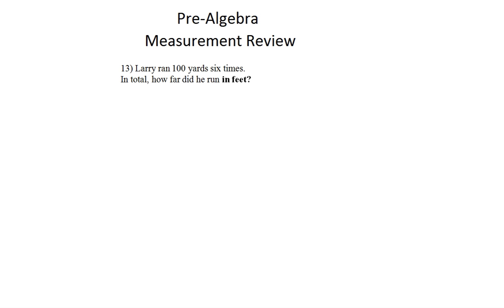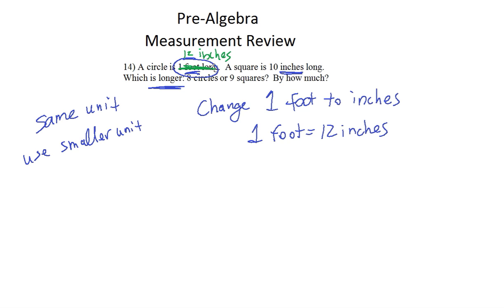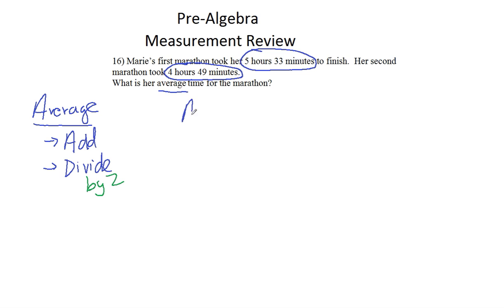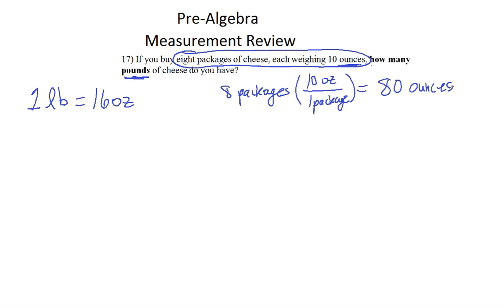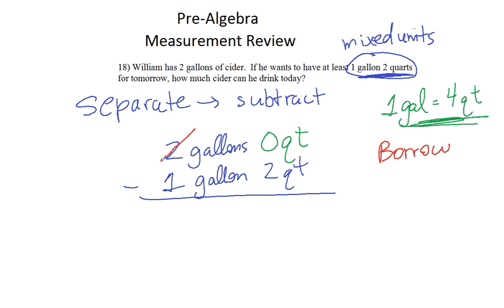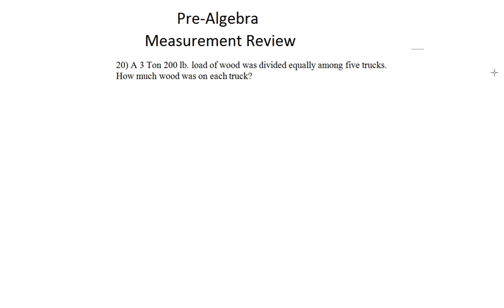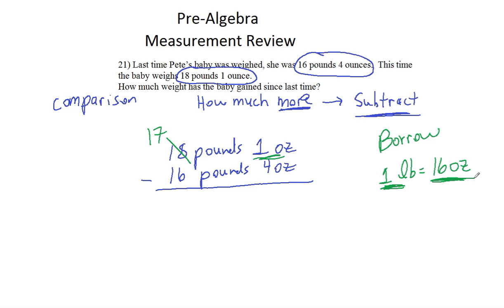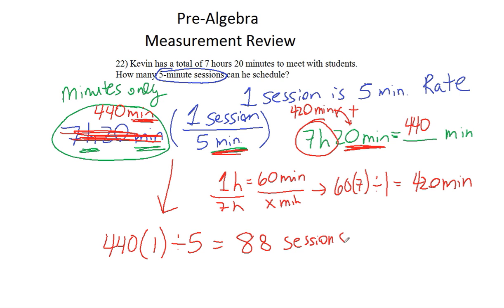Word Problems - Measurement - Pre-Algebra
Word problems from the review for the Measurement test.

Click on the times below to skip to a particular problem:
0:00 #13
3:07 #14
7:28 #15
8:51 #16
13:32 #17
17:30 #18
20:53 #19
24:52 #20
28:09 #21
31:05 #22